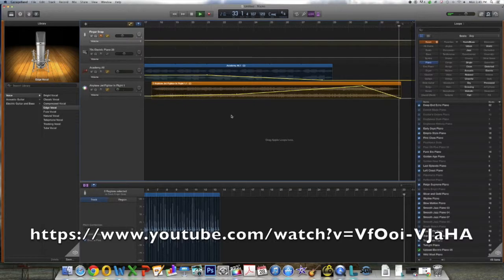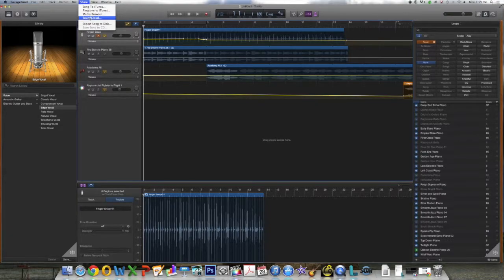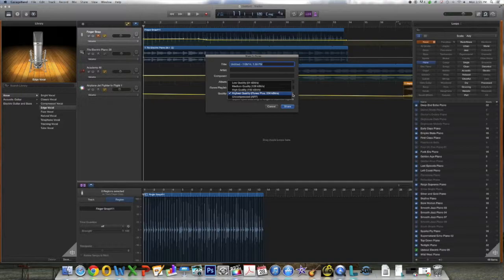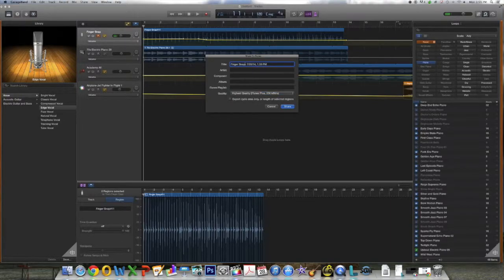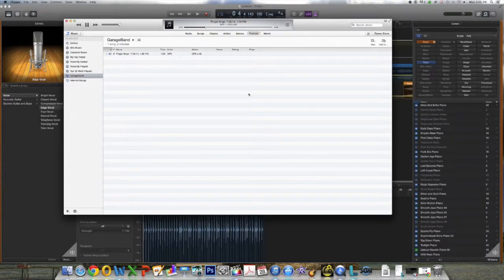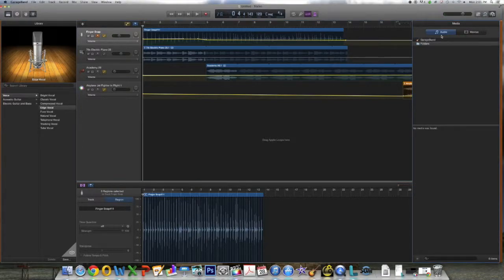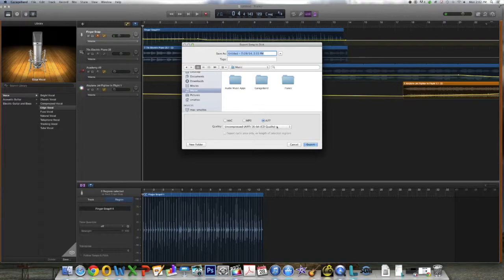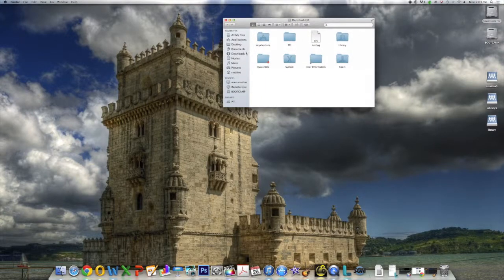MediaHub Tutorials - GarageBand Audio Basics Pt. 4 : Sharing Options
This video is about song sharing options in GarageBand.